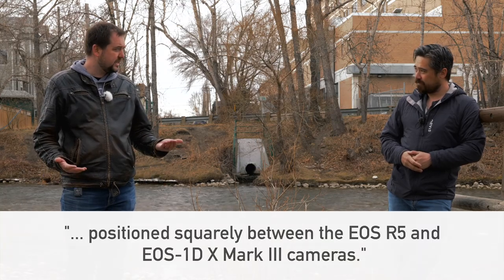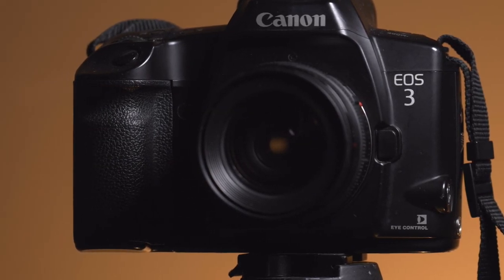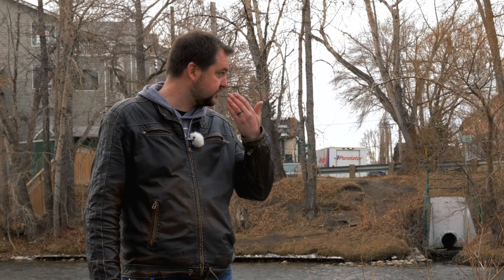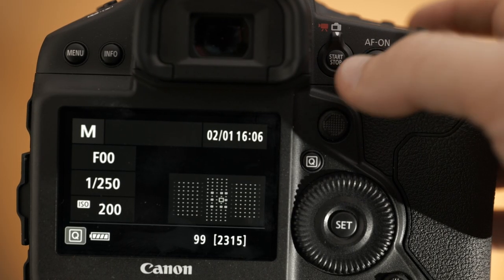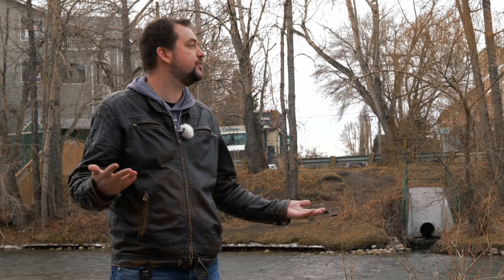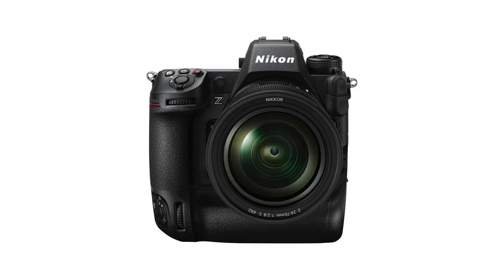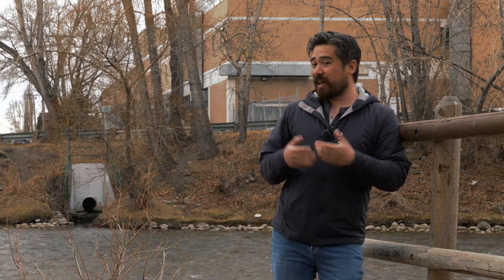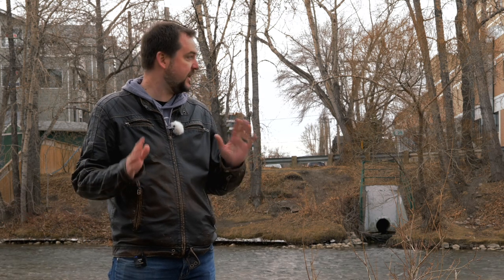Canon EOS R3 Development: What it tells us about the future of Canon mirrorless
Canon's new EOS R3 includes a stacked CMOS sensor, eye-controlled autofocus, and more. What does it tell us about the future of Canon mirrorless? We share our thoughts on the Canon R3.